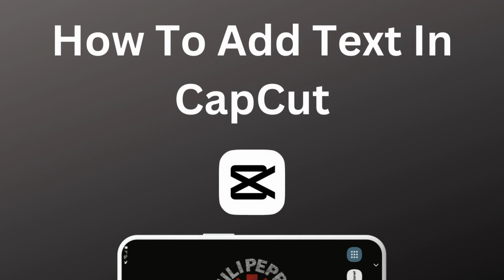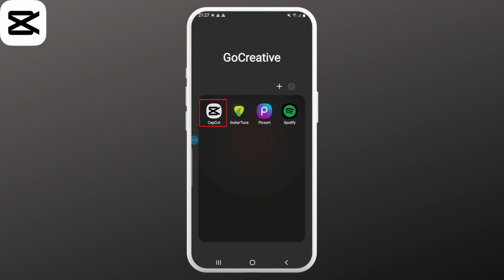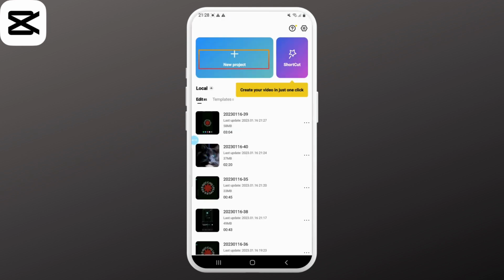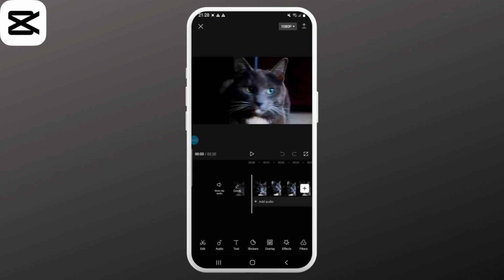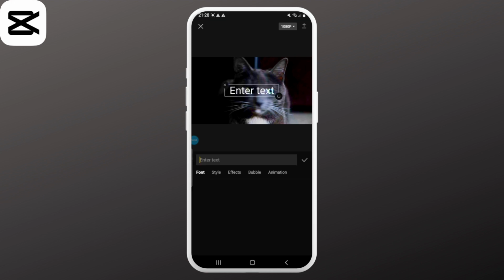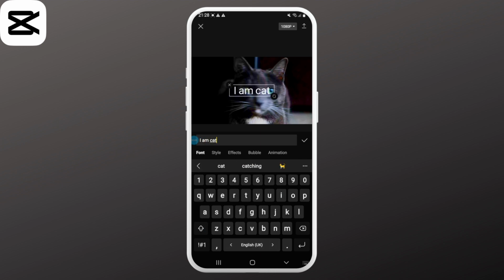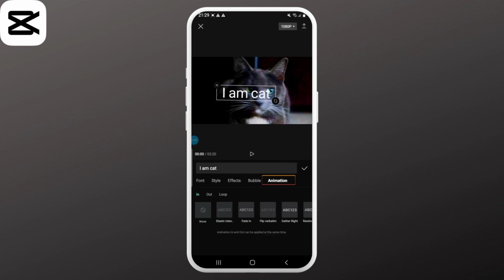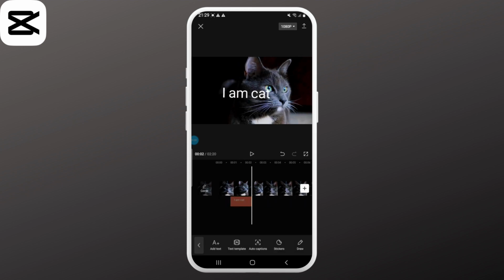How To Add Text In CapCut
Learn the step-by-step process of adding text to your videos using the popular editing app, CapCut.

Our easy-to-follow tutorial will guide you through the process of creating captivating titles, captions, and subtitles. Whether you're a beginner or an experienced editor, this video will help you enhance your video content with professional-looking text.

Watch now and elevate your video editing skills with CapCut!

Timestamps:
00:05 How To Add Text In CapCut
00:10 Import The Clip You Want To Add Text
00:15 Add Text In CapCut